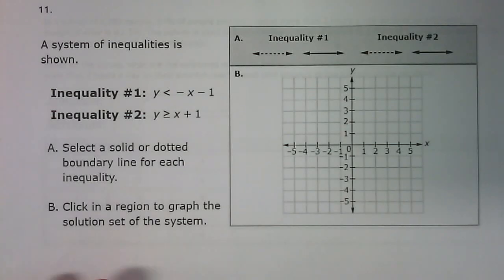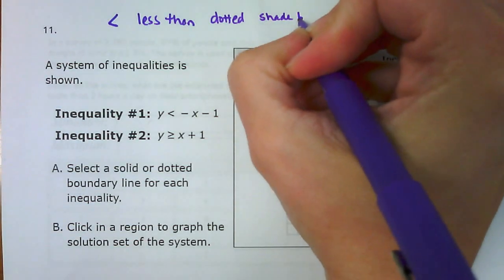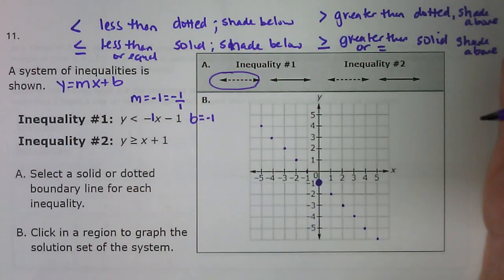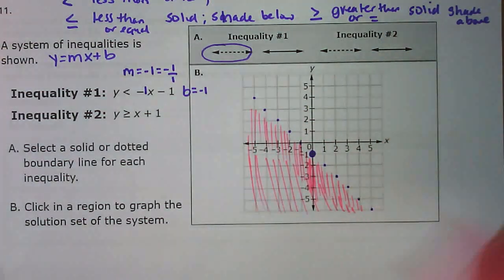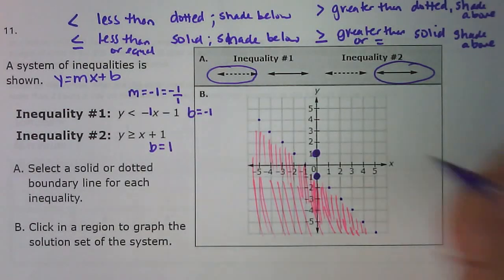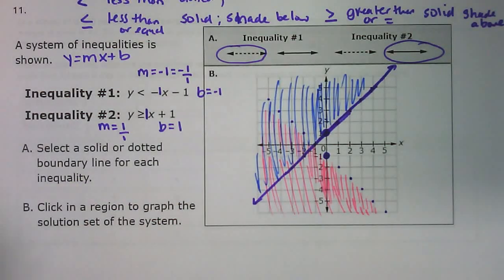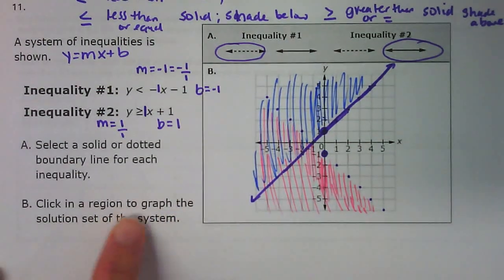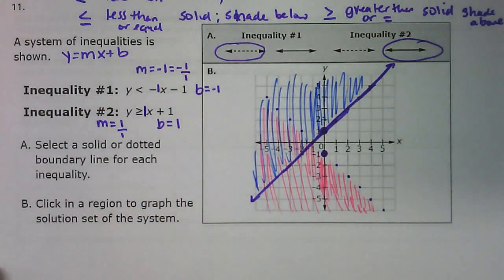Alg 1 Sample #11